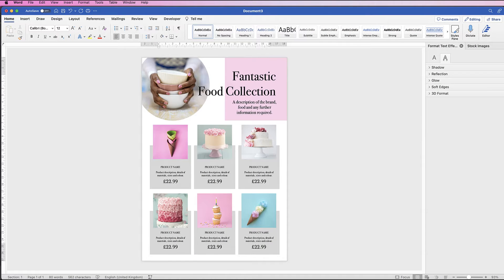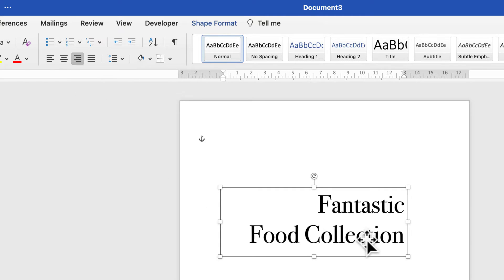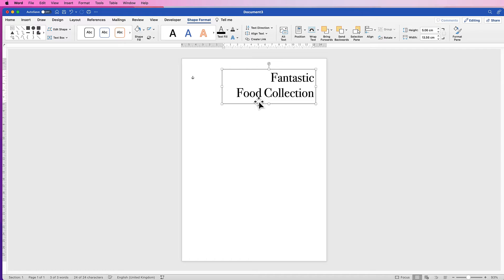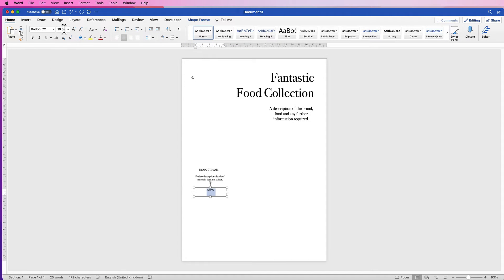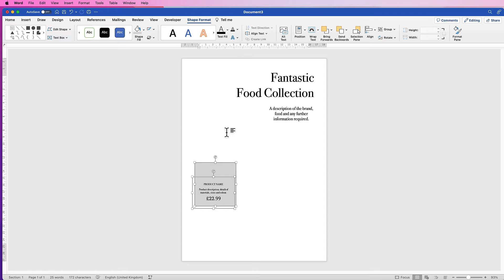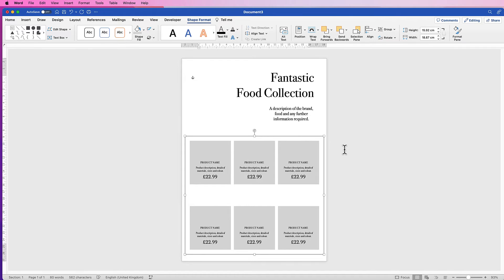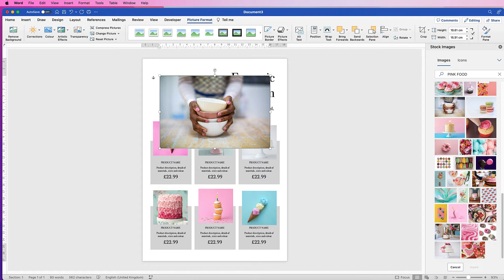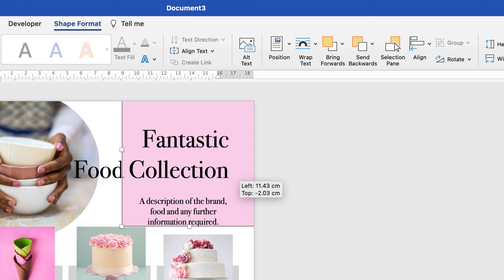Create a Product Catalogue with hyperlinks in Word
Learn the tips, trick and techniques to produce your own product catalogue in word, insert hyperlinks and save as a PDF.  A product catalogue can display all of your merchandise on you website or online shop or it can be printed via a PDF.  This tutorial demonstrated the most efficient way to create a product catalogue without having to redo each element over and over again.

PATREONS
Novafox